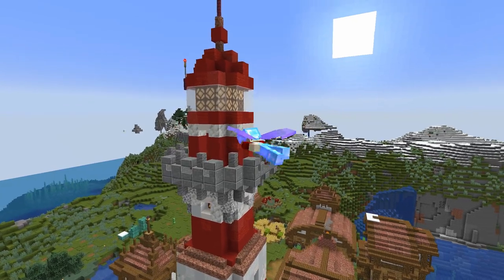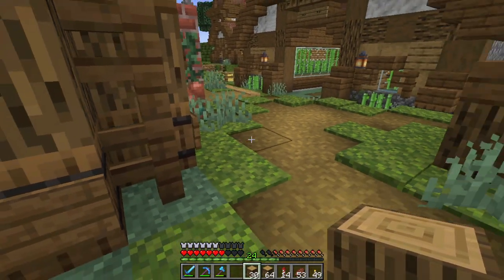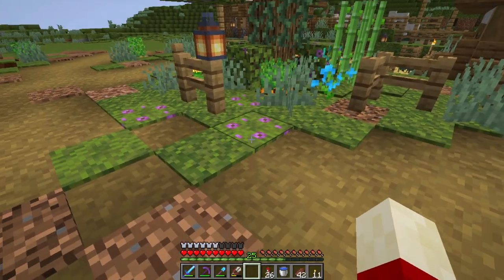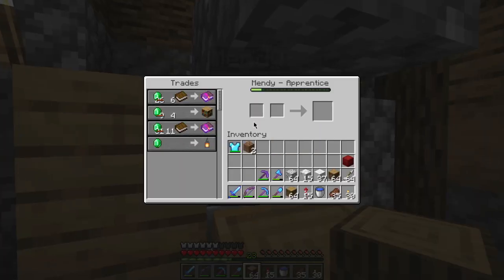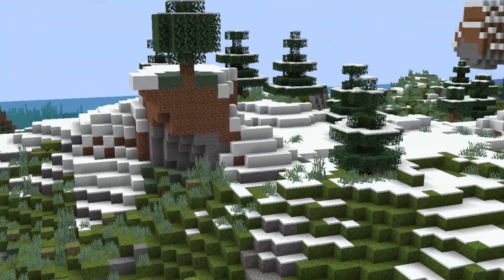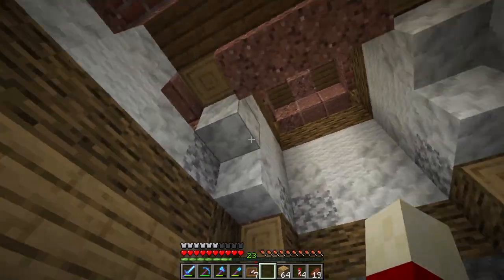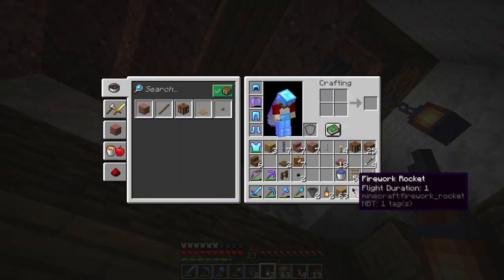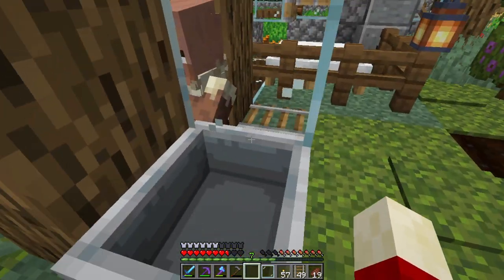012: Building a Gatehouse, Village Complete! - Minecraft Survival Let's Play 1.17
In this video, we finish our small village by building a huge Gatehouse! We also did a bunch of other miscellaneous details around the camp to really try and polish it off! I feel that it is probably 97% done at this point... on to the next stage.

Specs
- Intel(R) Core(TM) i5-4440 CPU @3.10GHz
- 16GB RAM
- AMD Radeon R9 280 Graphics Card

Music prod. by: HIIMZ

Timestamps:
00:00 - Intro
02:39 - Base Detail Montage
05:45 - Building up a Gatehouse! :D
10:10 - House Interior!
15:46 - Fixing the Villager Breeder lol
19:34 - Bye :)

Minecraft is a sandbox construction video game developed by Mojang Studios. Gameplay involves players interacting with the game world by placing and breaking various types of blocks in a three-dimensional environment. In this environment, players can build creative structures, creations, and artwork on multiplayer servers and singleplayer worlds across multiple game modes. As of February 8, 2021, Minecraft has over 131 million active users and sold over 217 million copies across all platforms, making it the best-selling video game of all time, and the ninth best-selling video game franchise of all time. Minecraft Dungeons is an action-adventure role-playing video game where up to four players travel through procedurally generated levels, fight monsters and face off against the main antagonist, the Arch-Illager. Minecraft Earth is an augmented reality mobile game where players travel to real-life locations to build structures and collect resources. It features many unique gameplay aspects and interactions similar to the main game. It will be discontinued on June 30, 2021.